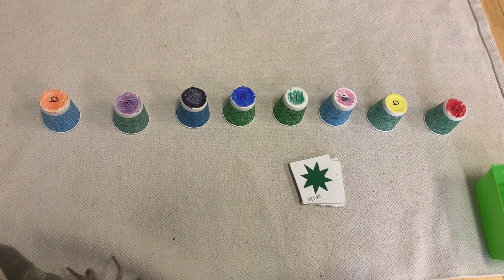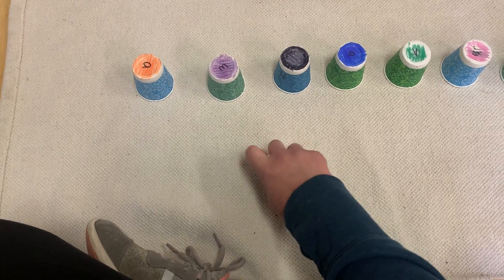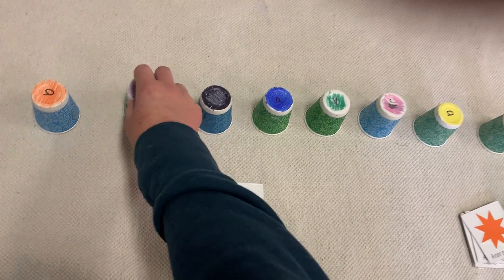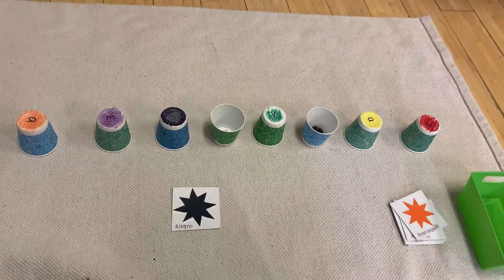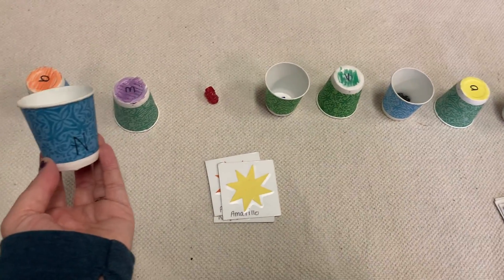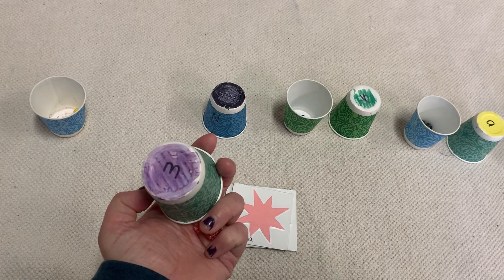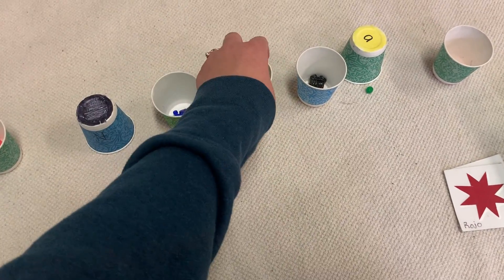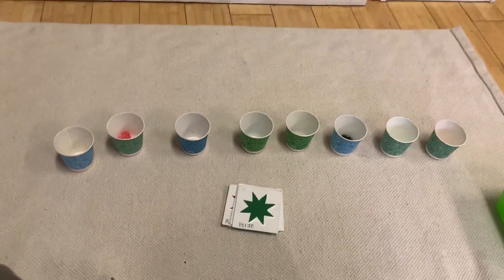Ms. Harris Gives a Lesson